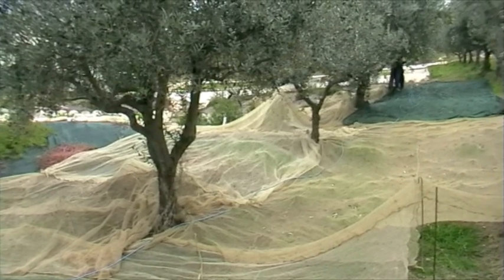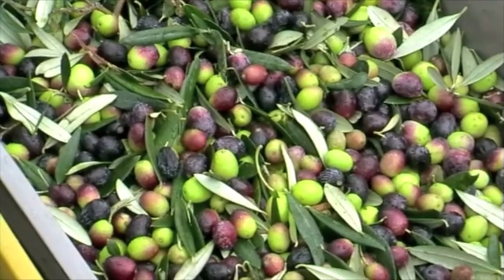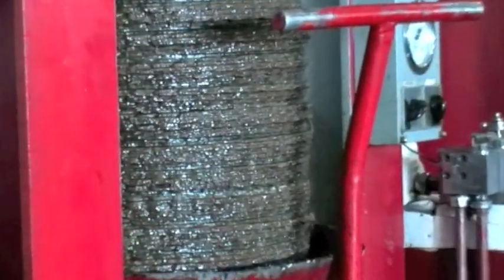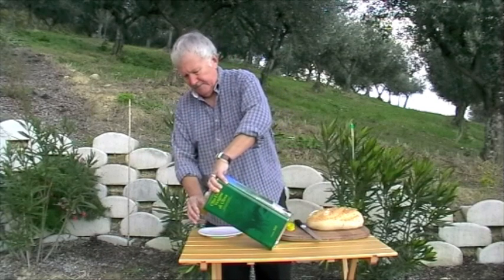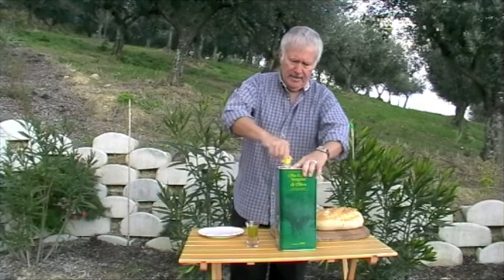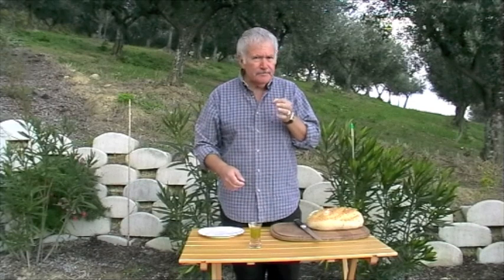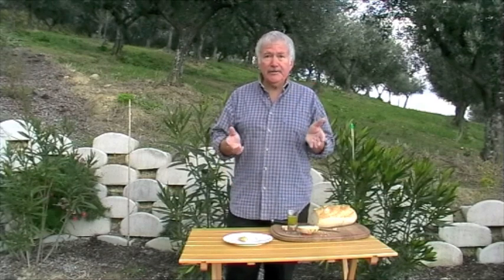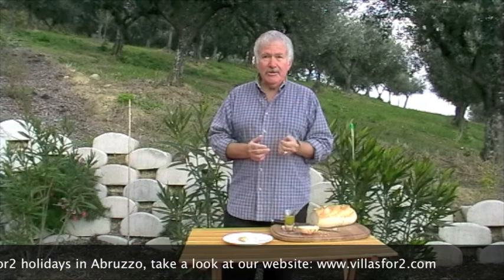Villasfor2 - Olive Harvest 2010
We own eight olive trees on our property. Here's the 2010 harvest - and the resulting olive oil !